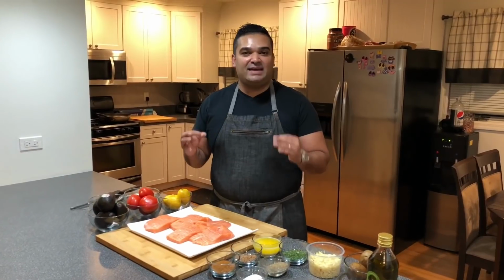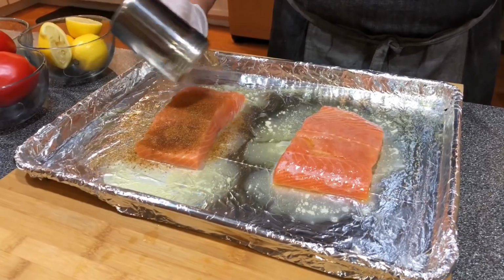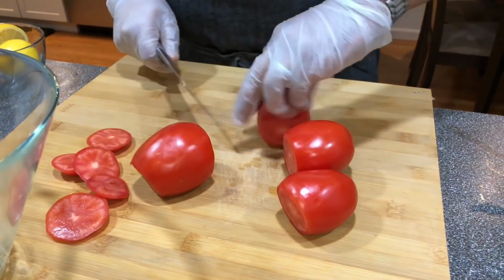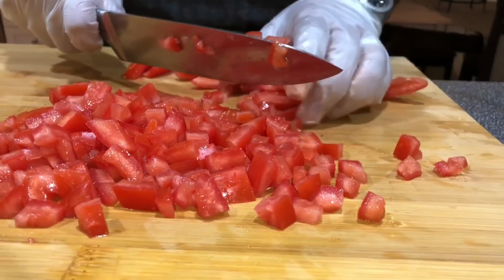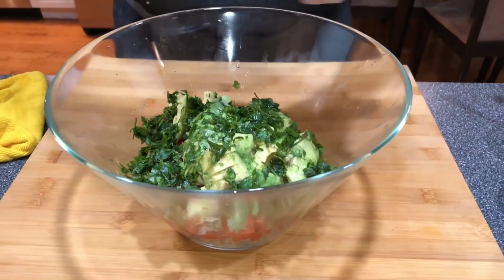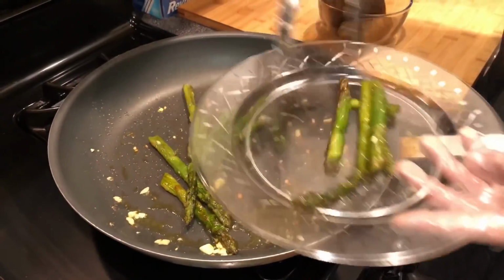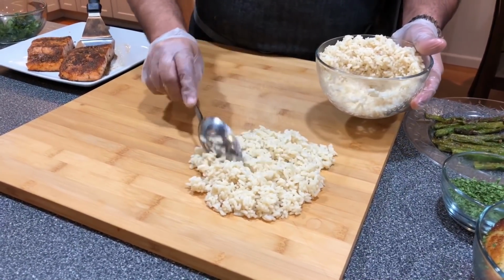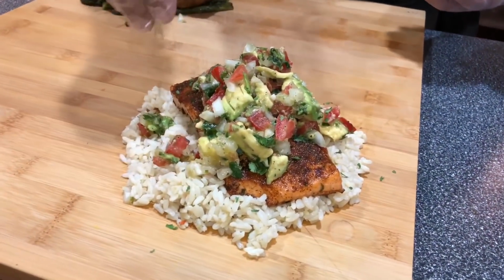Blackened Salmon w/ Avocado Salsa !!!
Today we are making Blackened SALMON with Avocado Salsa & we r going to plate it 2 ways.
1.Over Rice Pilaf
2.Over sautéed ASPARAGUS & Pan Seared Potatoes

INGREDIENTS:-
2. 6oz Salmon Steaks (skin removed)
1/2 Stick Unsalted Butter (melted)
1/2 Lemon
Blackened Seasoning Rub (to taste)

INSTRUCTIONS:-
Bake the SALMON steaks in a pre heated oven @ 400 degrees for at least 15 mins, 5 more mins if you want well done texture. Let the fish rest at least 5 mins before serving.

AVOCADO SALSA:-
3.MED Avocados
3.ROMA Tomatoes
1.MED White Onion
1/2 LEMON
1/4 Bunch Cilantro (chopped & washed)

CAJUN RUB :-
2.TSP Salt
2.TSP Garlic Powder
2 1/2 TSP Paprika
1 TSP Black Pepper
1 TSP Onion Powder
1 TSP Cayenne Pepper
1 1/4 TSP Dried Oregano
1 1/4 Tsp Dried Thyme
1/2 TSP Red Chili Pepper Flakes